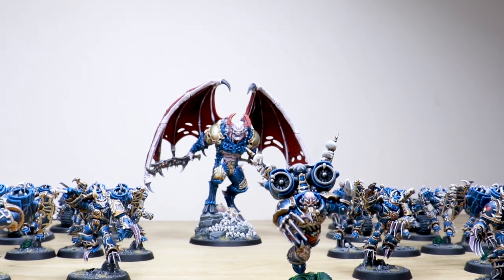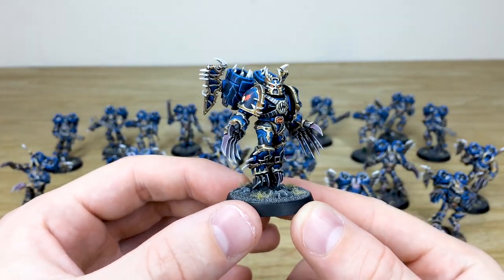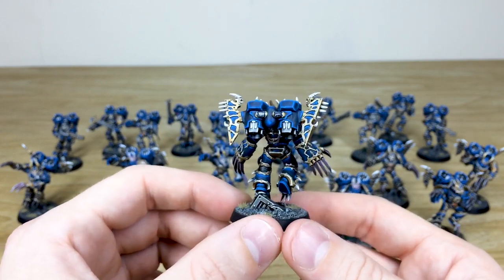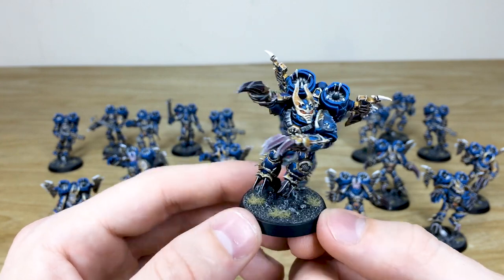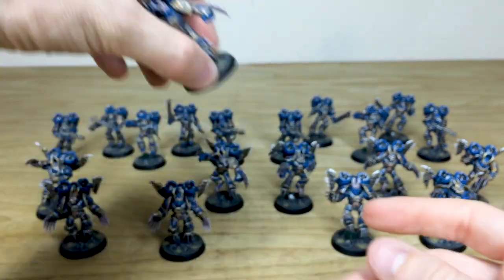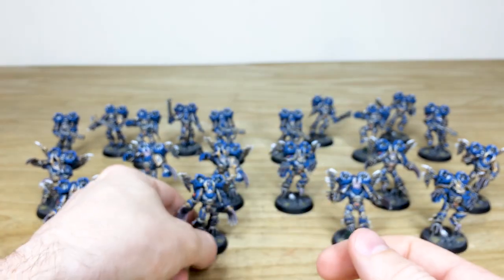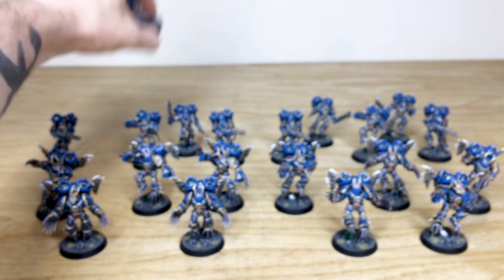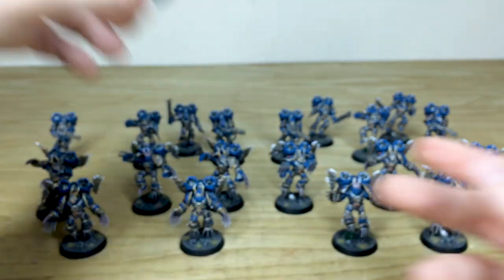PAINTING SHOWCASE Chaos Space Marines Night Lords Arm Warhammer 40k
For our showcase today we have this great Night Lords Chaos Space Marines Warhammer 40k army, completed to our Silver painting level.

Thanks for joining us and we'll see you on Friday!